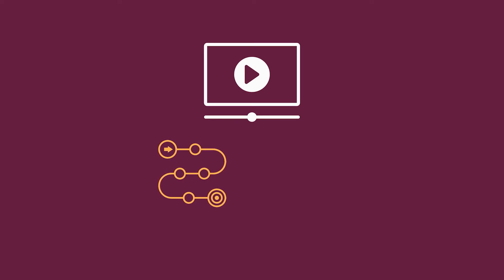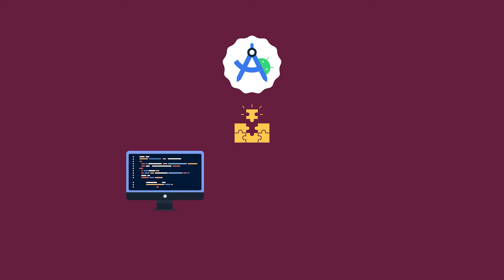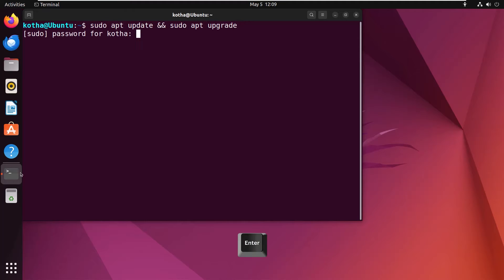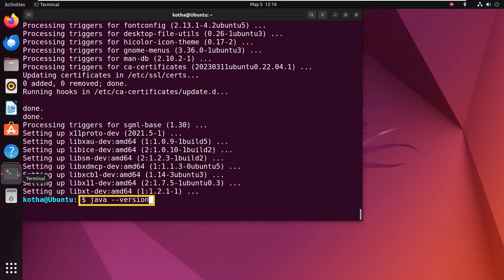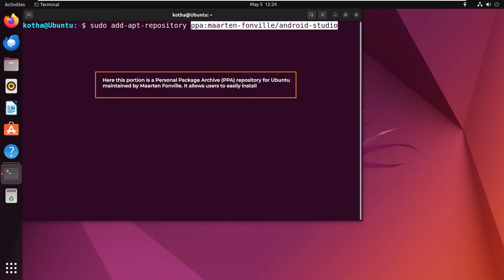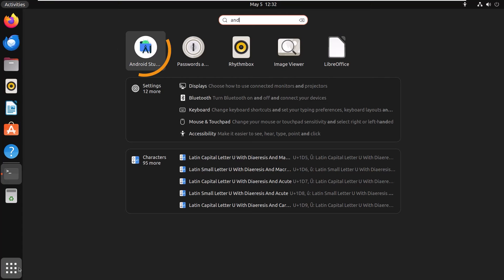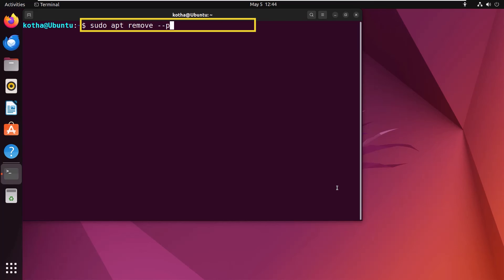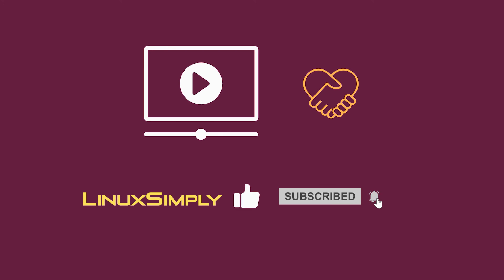How to Install Android Studio in Ubuntu 22.04 LTS | LinuxSimply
Ready to start developing Android apps on your Ubuntu system? This comprehensive tutorial guides you through the entire process of both installing and uninstalling Android Studio, the official Integrated Development Environment (IDE) for Android app development.

Android Studio offers a suite of tools tailor-made for Android developers, including a code editor, debugger, and emulator. Our step-by-step guide ensures a smooth installation process on your Ubuntu system. From updating your system to configuring necessary dependencies and executing precise installation commands, we’ve meticulously covered every detail to ensure a successful setup.

With Android Studio installed, you'll be able to harness its full range of features to develop, test, and optimize Android apps efficiently, right from your Ubuntu workstation.

If there comes a time when you need to uninstall Android Studio, whether to free up space or to install a different version, our tutorial also addresses the uninstallation process. We provide clear and concise instructions to ensure that Android Studio is completely removed from your system, including the elimination of any residual files and directories that might linger.

Dive into Android app development on Ubuntu with our guide and take full advantage of Android Studio’s capabilities. Follow our tutorial for a hassle-free installation and uninstallation process!

📜⯆ Content Index
0:00 Introduction
0:24 Android studio in Short
1:01 Installing Android Studio on Ubuntu 22.04 LTS
3:45 Uninstalling Android Studio from Ubuntu 22.04 LTS

Instructor Details
Sharmin Ara Karim

Editor Details
Prantik Chowdhury

📝⯆ Commands Used
Installation:
1. sudo apt update && sudo apt upgrade
2. sudo apt install openjdk-11-jdk
3. java --version
4. sudo add-apt-repository ppa:maarten-fonville/android-studio
5. sudo apt update
6. sudo apt install android-studio -y

Uninstallation:
1. sudo apt remove –purge android-studio
2. sudo apt autoremove